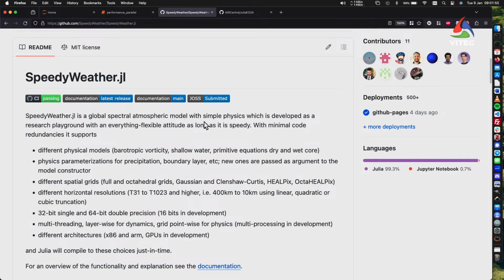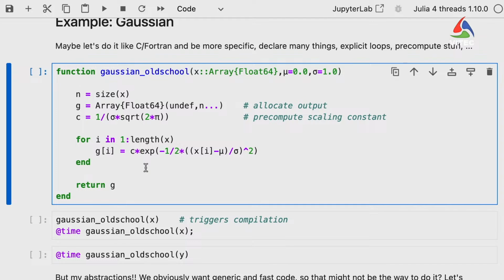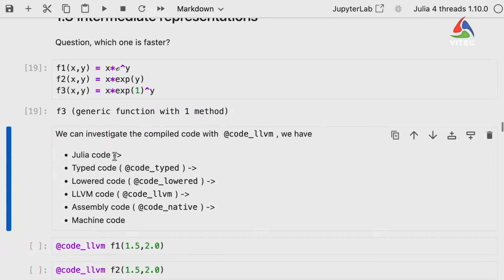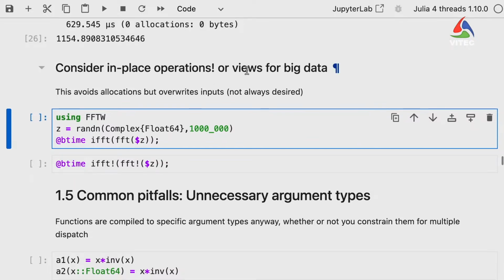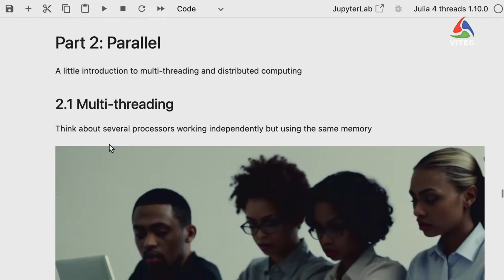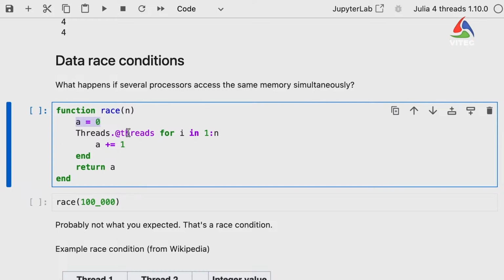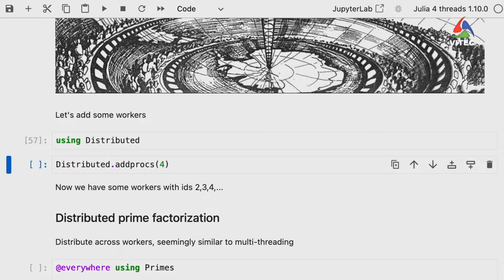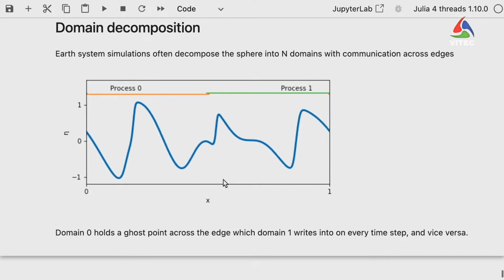Conferência AirCentre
VITEC AzoresTV.com - canal de TV regional com produções dos Açores, notícias, vídeos e diretos HD dos melhores eventos da região, do Carnaval ao Natal, no Cabo Nacional MEO 167 e NOS 187 Açores.

Uma produção VITEC para o seu canal AzoresTV a partir da ilha Terceira, Açores, Portugal, Europa. Um local rico em cultura e natureza tanto na cidade da Praia da Vitória, como em Angra do Heroísmo, uma cidade Património Mundial classificada pela UNESCO. Vale a pena visitar os Açores pela natureza, a gastronomia, a hospitalidade do povo, as festas e eventos culturais como o Carnaval, as Sanjoaninas, as Festas da Praia e Festas do Divino Espírito Santo em todas as ilhas. Pode continuar a seguir o nosso Canal em HD subscrevendo no YouTube, no Facebook, em Canal de TV nacional MEO 167, ou no Cabo NOS Açores 187 digital e 24 analógico, ou na página